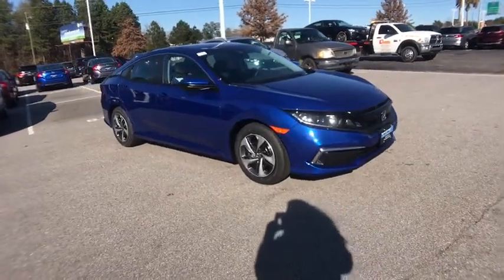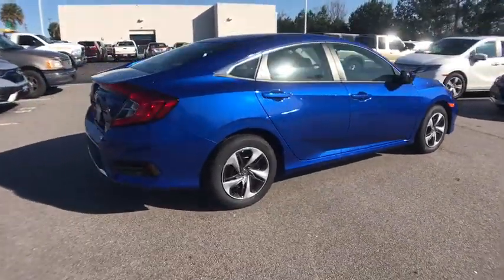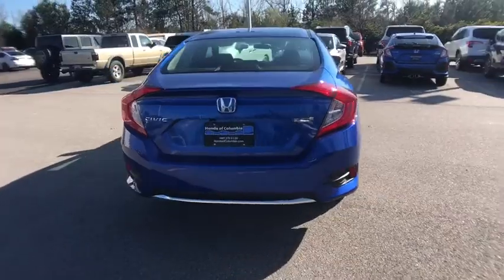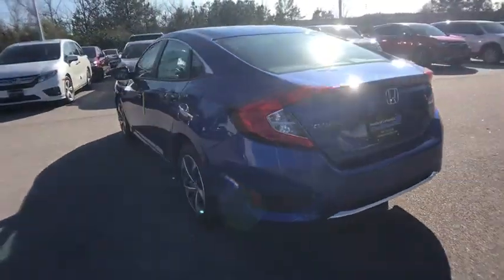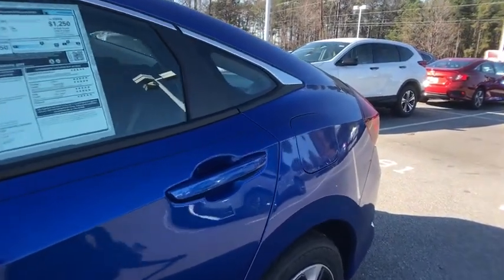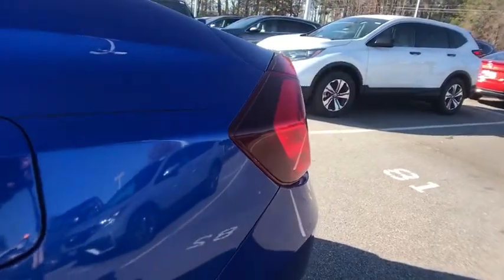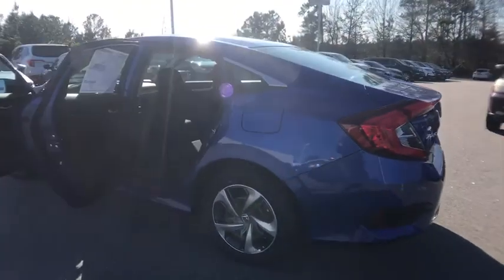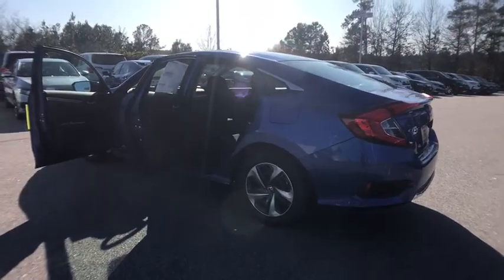2020 Honda Civic Columbia, Lexington, Irmo, West Columbia, Aiken, SC 200324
Aegean Blue Metallic New 2020 Honda Civic available in Columbia, South Carolina at Honda of Columbia. Servicing the Lexington, Irmo, West Columbia, Aiken, SC area.

2020 Honda Civic LXbrbr30/38 City/Highway MPGbrbrHonda of Columbia is not responsible for any price discrepancies, statements of condition, or incorrect equipment listed on any vehicle. Pricing excludes tax, tag, registration and title and includes $225.00 closing fees. It is a charge that is permitted but not required by law and is filed with the S.C. Department of Consumer Affairs. All discounts may not be combined with the low APR. While every reasonable effort is made to ensure the accuracy of this information, we are not responsible for any errors or omissions contained on these pages. Please verify any information in question with Honda of Columbia.